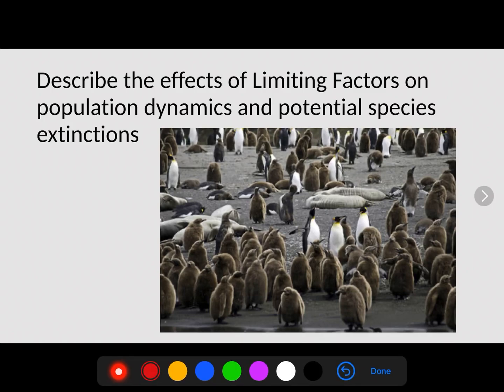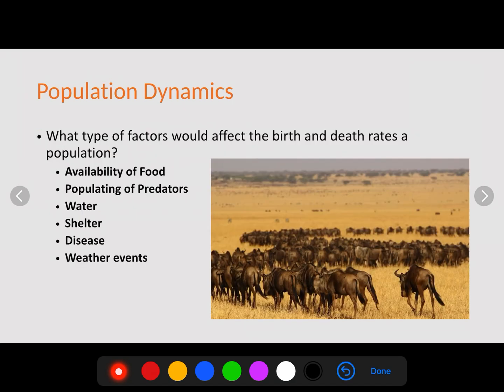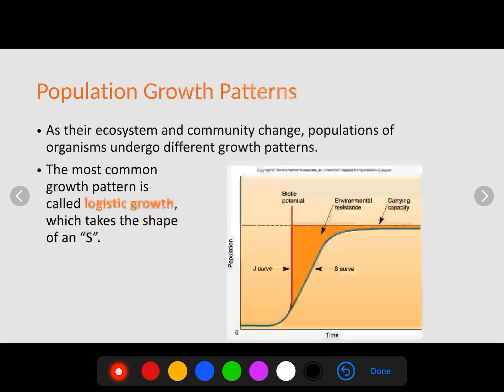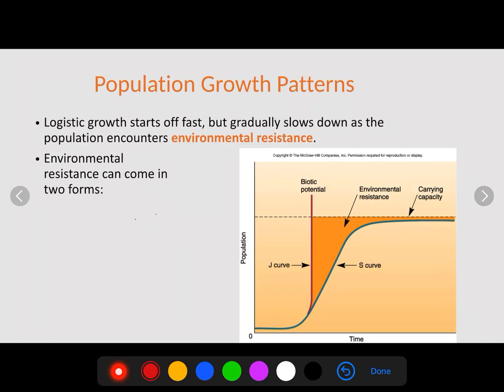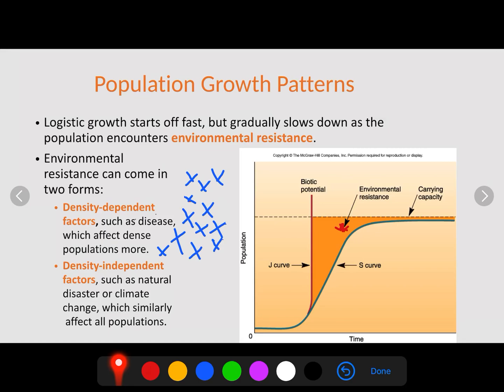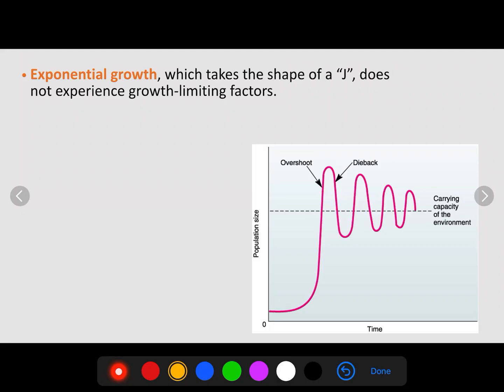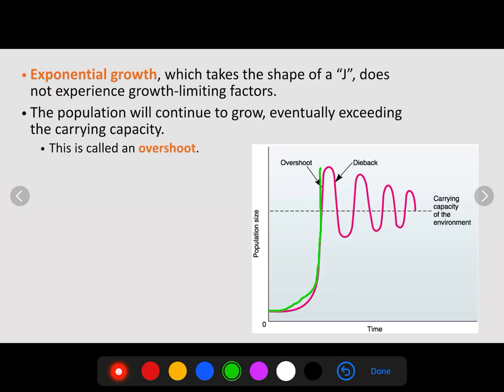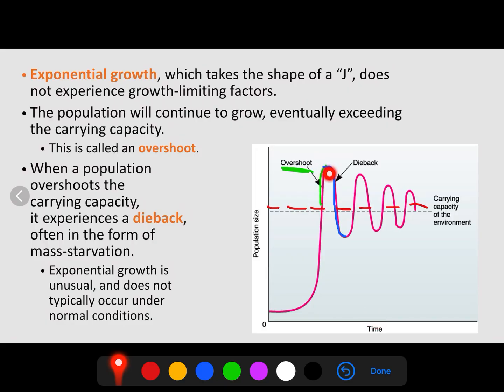Effects of Limiting Factors on Population Dynamics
This video describes the effect of limiting factors on population dynamics and potential species extinction.